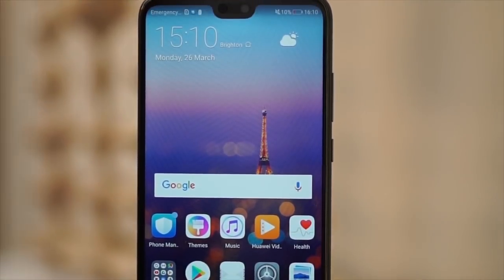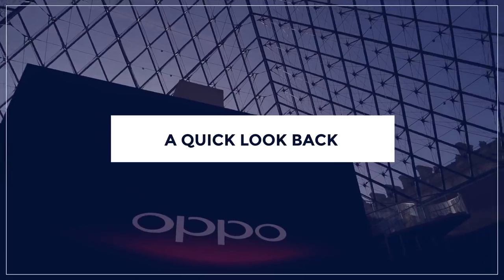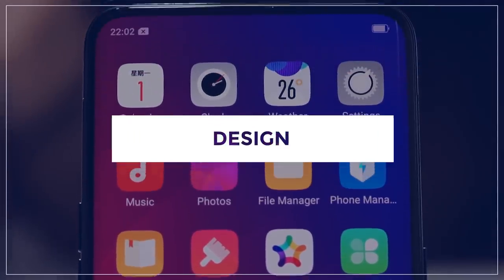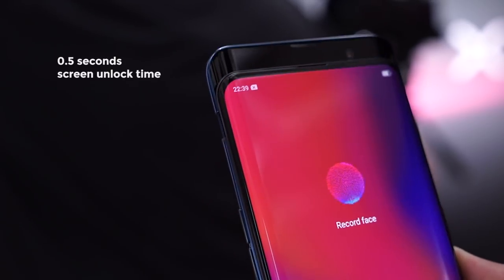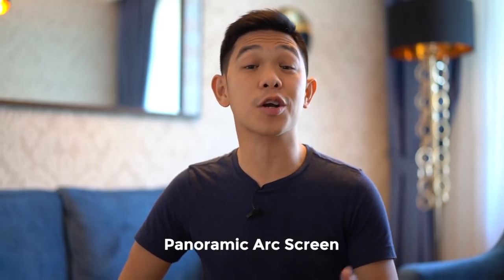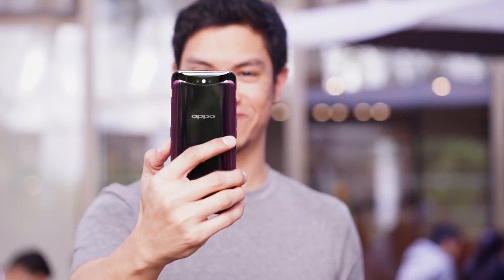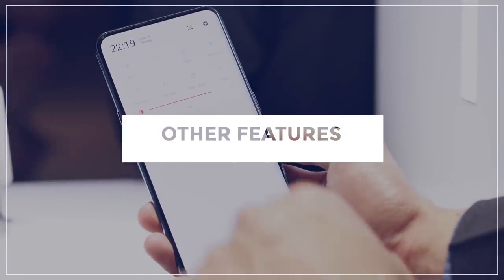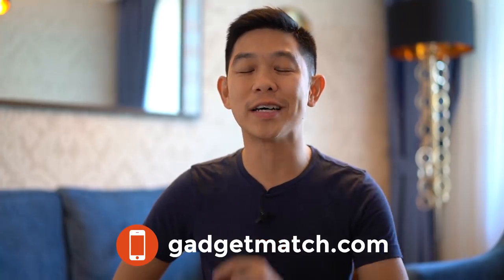OPPO Find X: You haven't seen anything like this!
This is our OPPO Find X First Look.

OPPO’s newest phone is finally here and, for the rarest of times, it’s not just about selfies. The Find X is OPPO’s most premium phone to date and it’s the result of the company’s effort to make an all-screen phone.